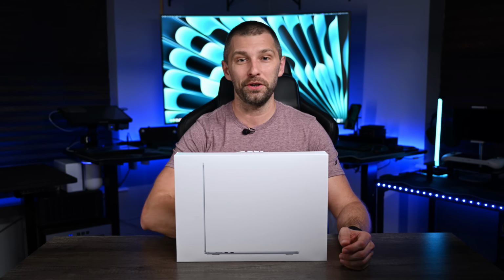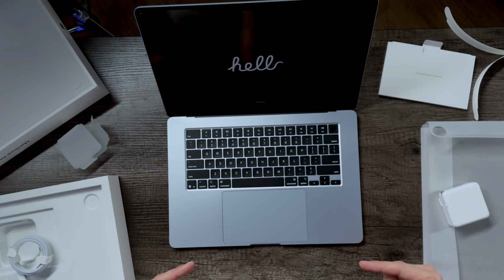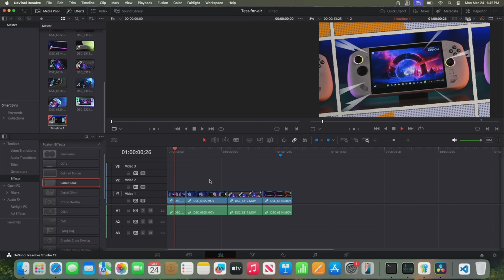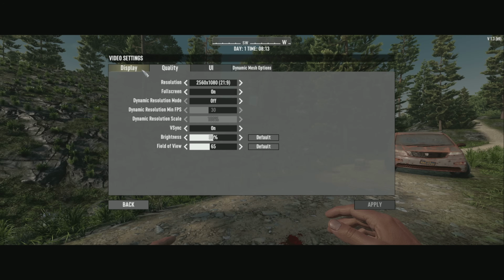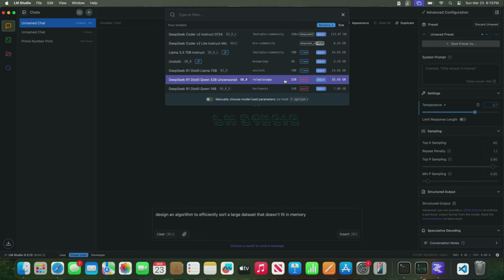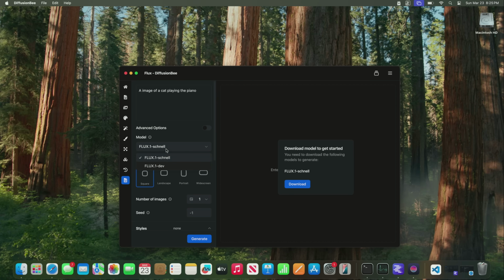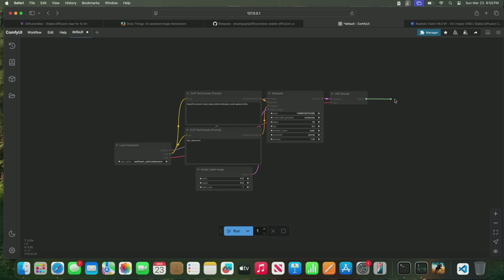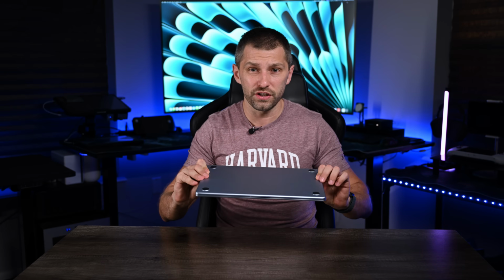MacBook Air M4 AI Content Creation, Gaming, and Everyday Use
I’m a huge fan of the MacBook Air, and I finally got to try out the brand-new M4 Air with 32GB of RAM. It’s an absolute beast for the price!

Specs
Apple M4 10-core CPU with 4 performance cores and 6 efficiency cores
10-core GPU
32GB unified memory
512GB SSD storage
Two Thunderbolt 4 ports, headphone jack, Magsafe

Chapters:
0:00 - Intro
0:48 - Unboxing
8:00 - Video Editing Test
10:40 - Gaming Test
12:20 - AI Testing
17:03 - Image Generation Test
23:34 - Video Generation Test
24:45 - Final Thoughts

MacBook Air 15-inch Laptop with M4 chip, 32GB

Whoosh! 2.0 Screen cleaner (Not for Nano screen)

iPhone 15 Pro Max

iPhone 15 Pro Max UAG Case

Gear
SmallRig Z9 Camera Cage

Nikon Z9

Nikon NIKKOR Z 24-70mm f/2.8 S

Nikon NIKKOR Z 24-120mm f/4 S

Forza 300B II LED Spotlight 2-Light Kit

NEEWER 22"/55cm Octagonal Softbox

NEEWER 35"/90cm Octagonal Softbox

NEEWER C Stand

NEEWER 2 Pack Magnetic Light Wand

DJI Osmo Pocket 3 Creator Combo

47 Inch Foldable Computer Desk